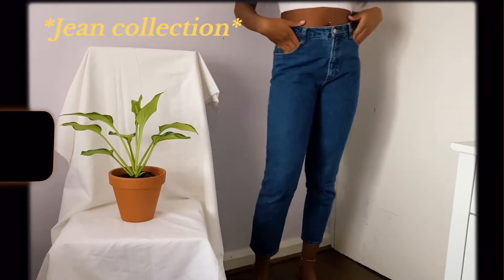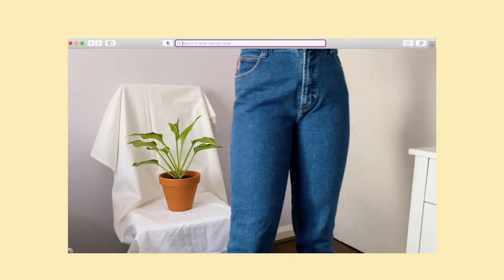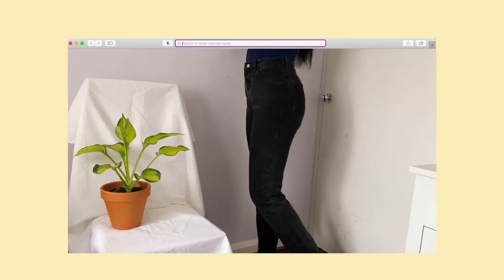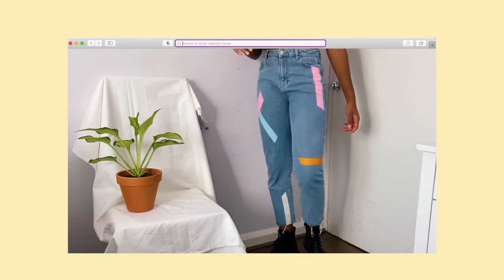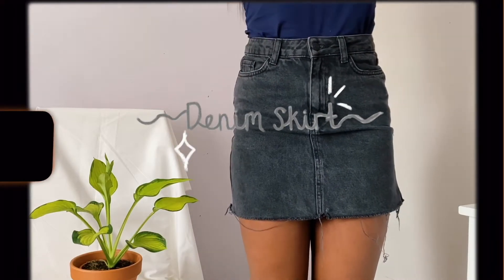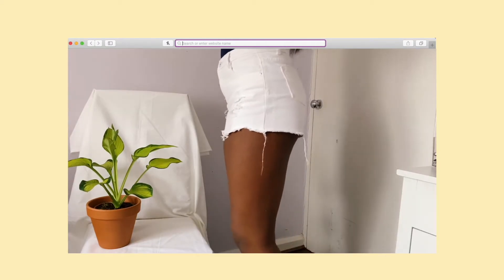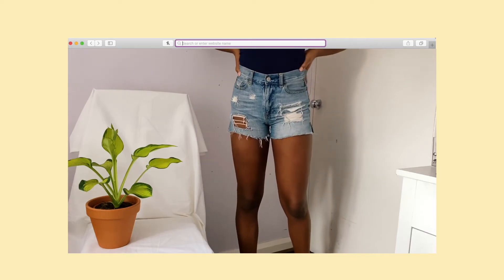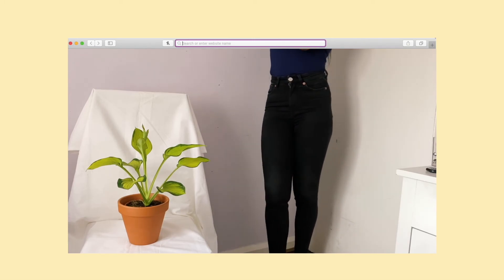Jean collection *jeans you need*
Hey guys, in this video I share with you my very extensive jean collection that I have accumulated overtime. I can’t really link where they from as I got them a few years back and some are thrifted. Hope you enjoy!

FAQ:
Editing software: imovie
Filming: iPhone